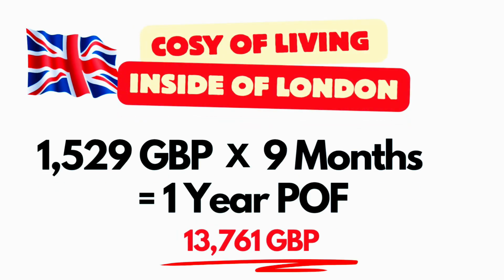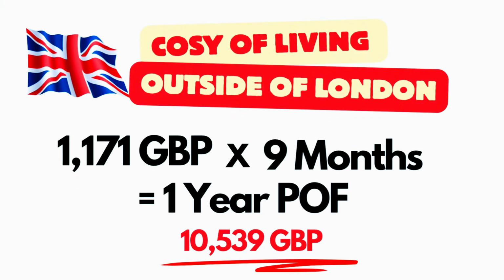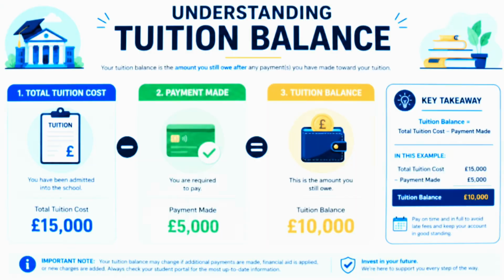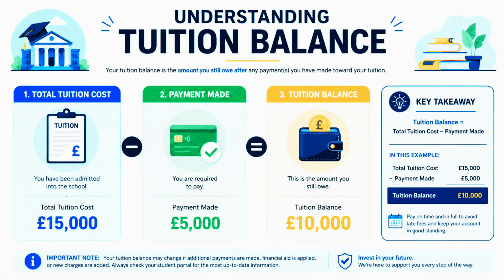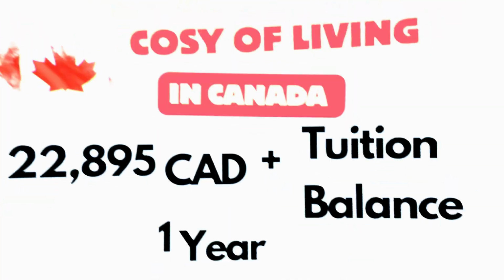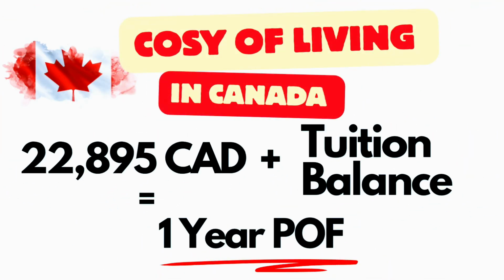Bank Statement Mistakes That Cost Students Their Visa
🇬🇧🇨🇦 HOW MUCH MONEY DO YOU REALLY NEED for UK & Canada Student Visa in 2026? 💰🎓

One of the biggest reasons students get refused a visa is because they misunderstand PROOF OF FUNDS requirements. In this video, I break everything down step-by-step so you can properly calculate the amount you need for your UK or Canada student visa application in 2026.

In this video, you will learn:
✅ How to calculate UK proof of funds
✅ How to calculate Canada proof of funds
✅ Tuition + living expenses breakdown
✅ Hidden costs many students forget
✅ Common bank statement mistakes
✅ How much should stay in your account
✅ Mistakes that can lead to visa refusal

If you are planning to study abroad in the UK or Canada, this video will save you from costly mistakes and help you better prepare for your visa application.

👇 Drop your questions in the comments section and I’ll do my best to answer them.

✈️ Student Visas
🎓 Scholarships
🇨🇦 Canada Immigration
🇬🇧 UK Study Abroad
💼 Proof of Funds & Visa Tips